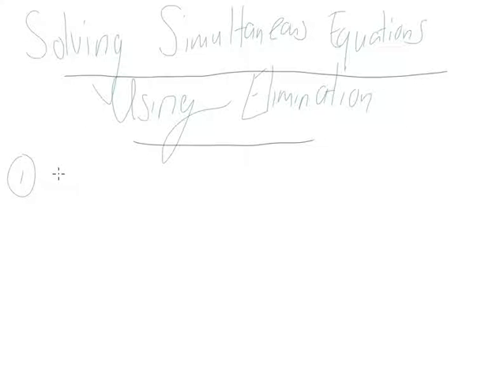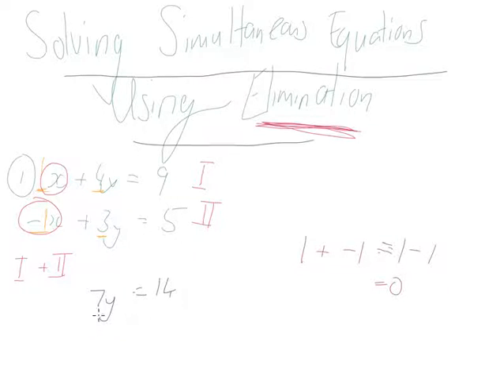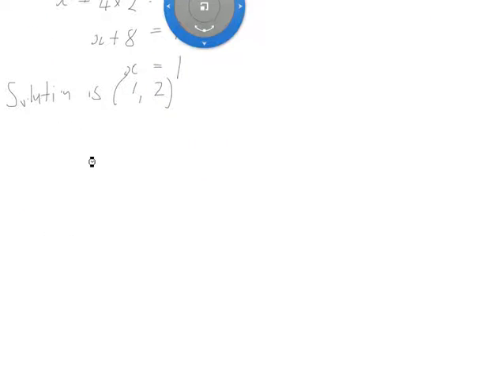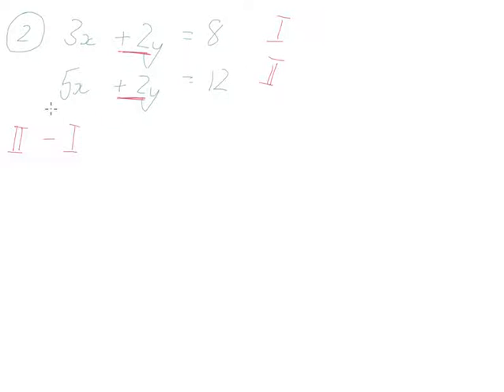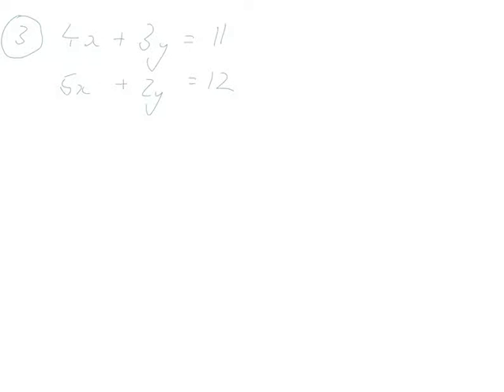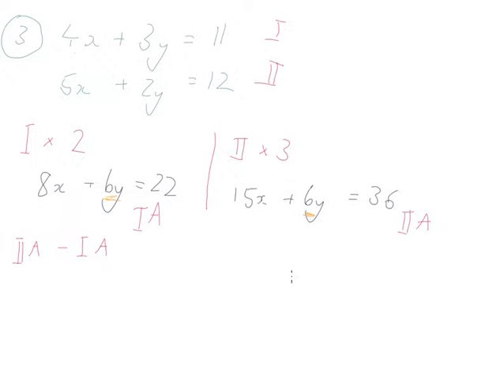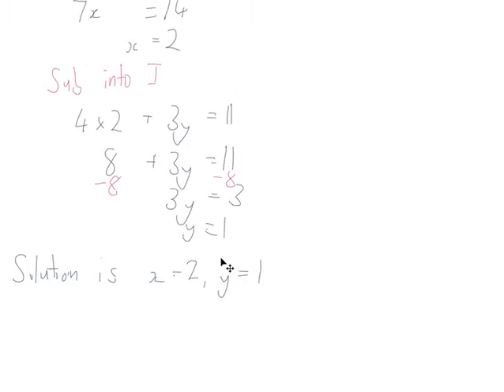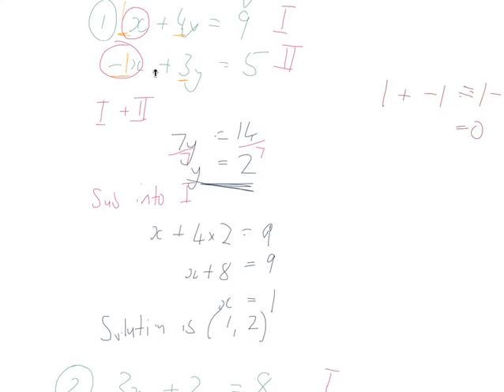Solving Simultaneous Equations Using Elimination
Our second method for solving simultaneous equations. We eliminate variables by matching coefficients and adding or subtracting equations. It can be a little trickier, but it avoids fractions, which is nice, because fractions and multiple variables isn't always nice.